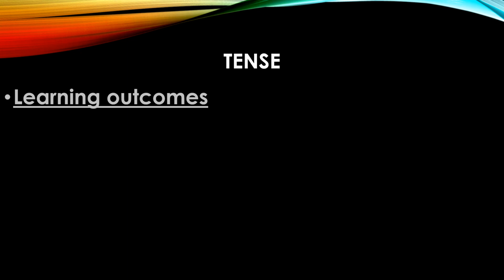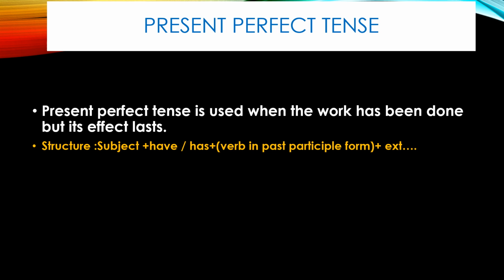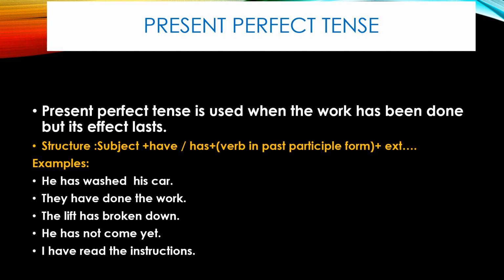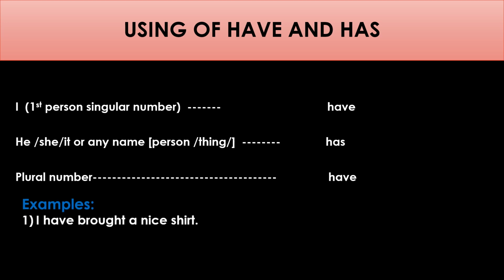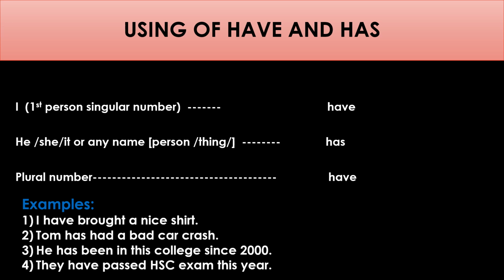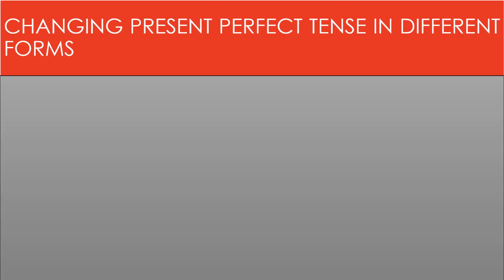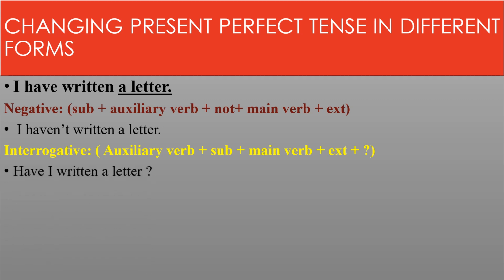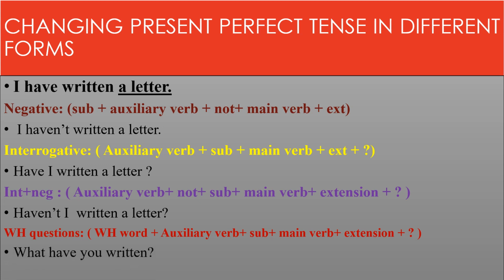class - Five, Subject- English